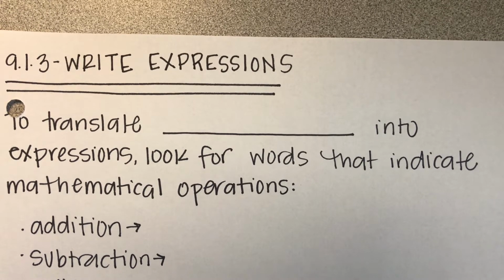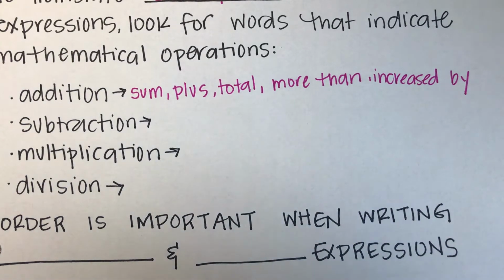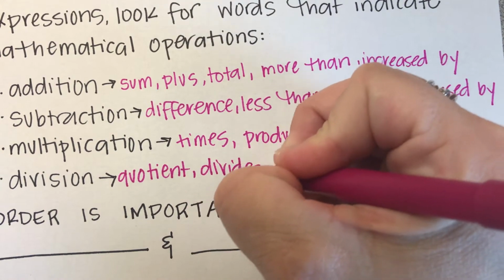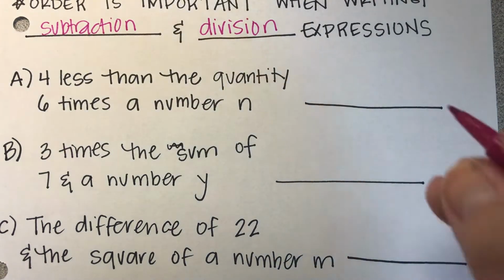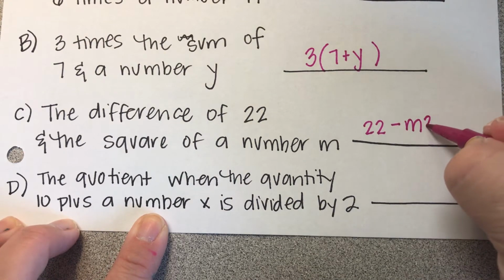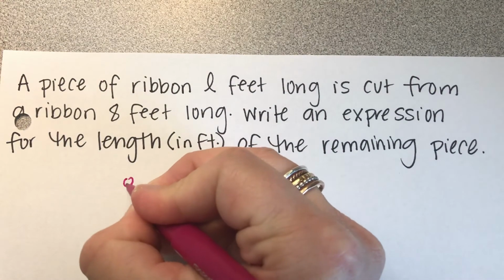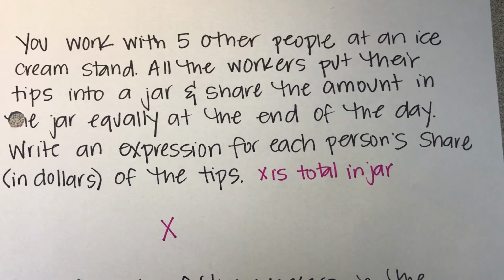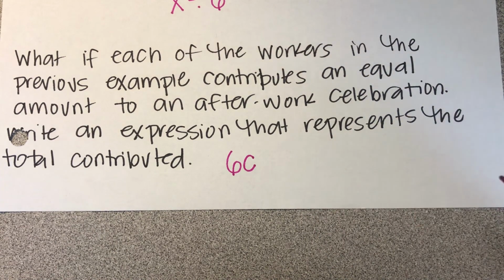9.1.3 - Write Expressions